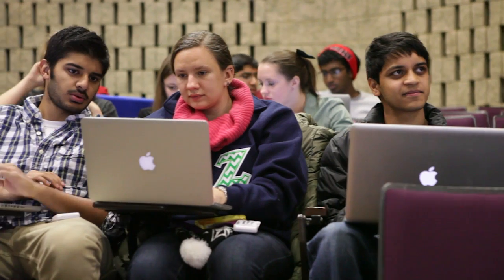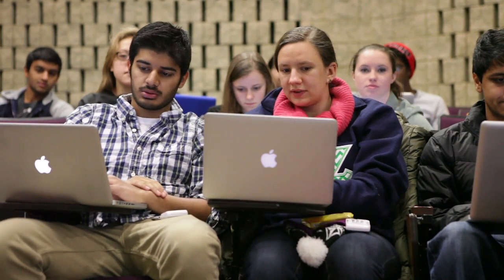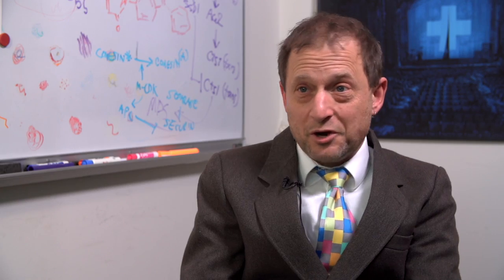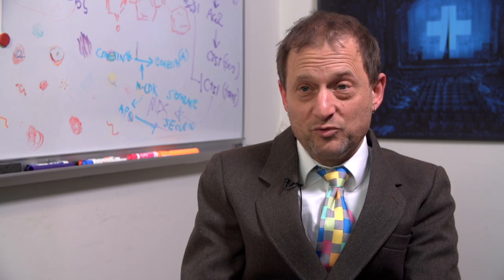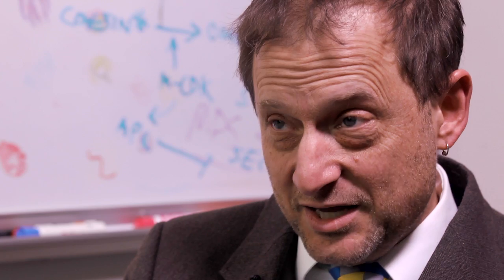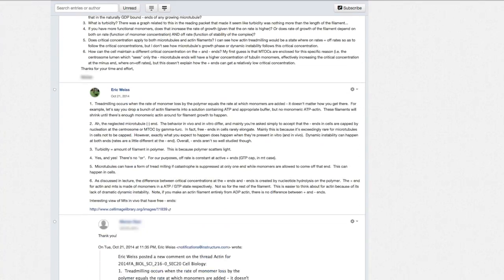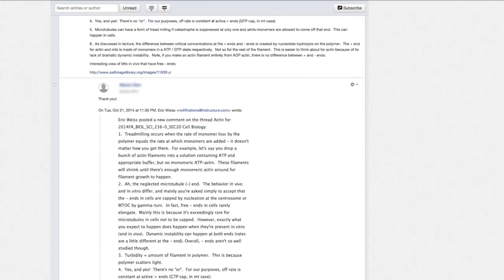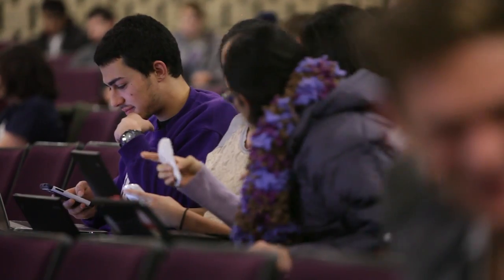Canvas – A Weinberg Success Story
This video profiles a Weinberg class, Biology 216 Cell Biology, which used Canvas in Fall 2014. Students, TAs, and Professor Eric Weiss describe their thoughts on using Canvas for this quarter.

More resources are available
Canvas support: